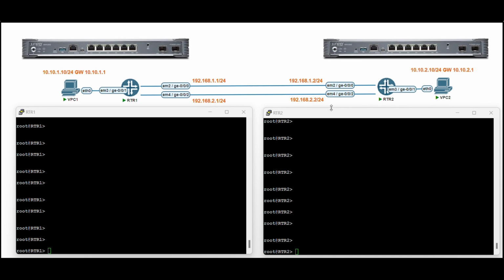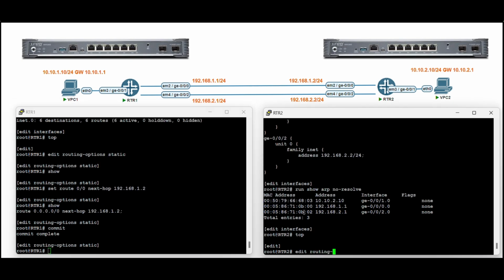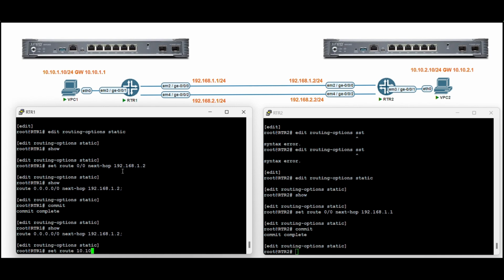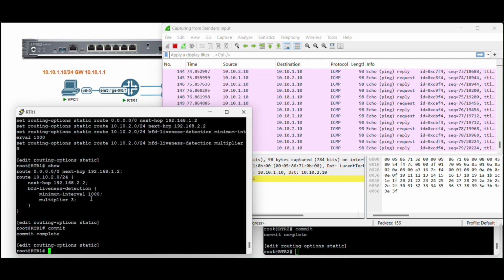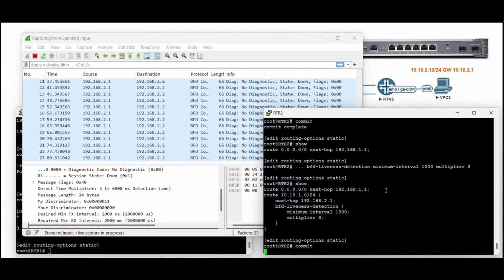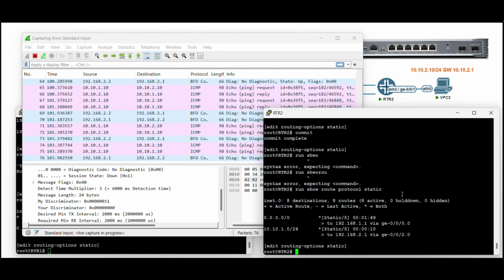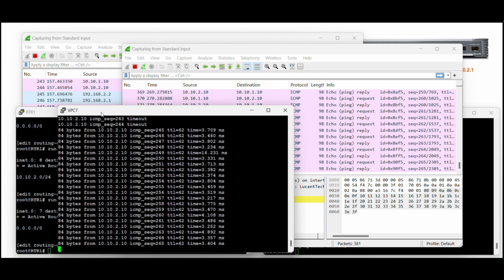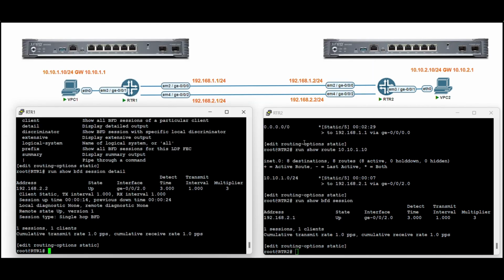Juniper Routing: How to configure static routing with BFD on a Juniper Junos device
Here we will show you how to configure static routing and enabling BFD as a failover mechanism.